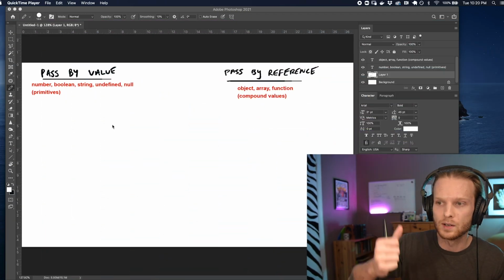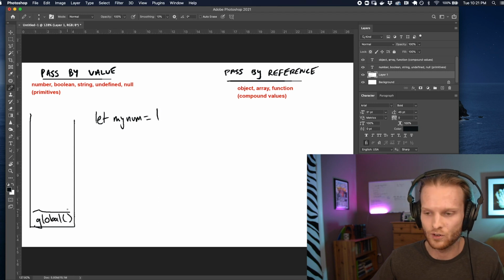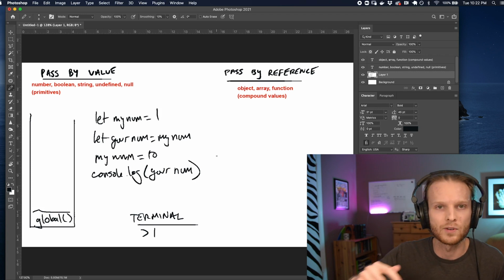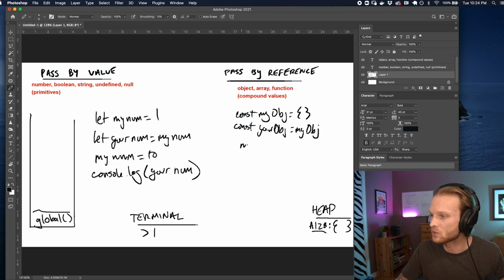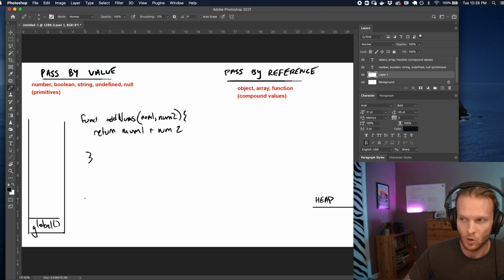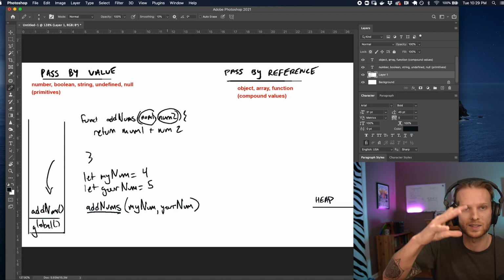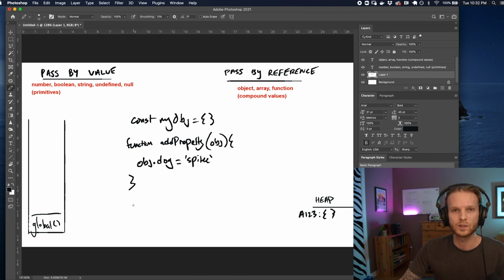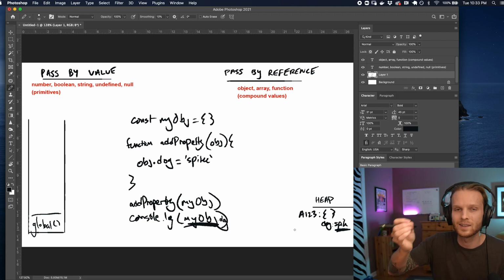Pass by Reference vs. Value | JavaScript Under The Hood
In this video we take a deep dive on how variables work in JavaScript - how they are instantiated, where in memory they are stored and what happens when they are used and reused.